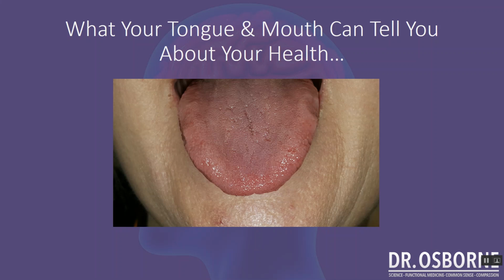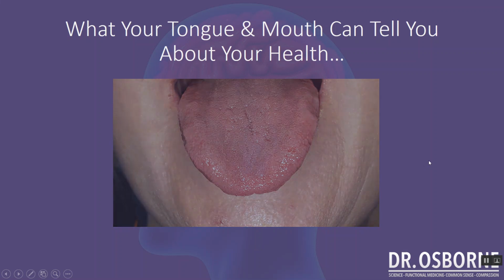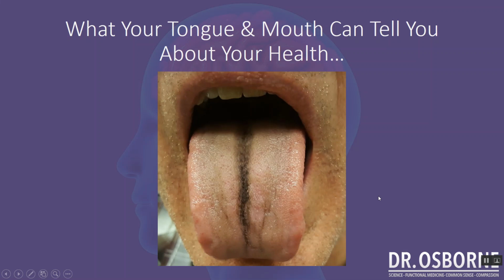Health Problems and the Tongue - Does Your Tongue Look Like This?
What your tongue and mouth can tell you about your overall health.  The oral cavity represents a window into your GI function.  If properly assessed, looking at your tongue can give you insight into whether or not you have vitamin and mineral deficiencies, digestive issues, liver problems, gluten issues, and more.

*These statements have not been evaluated by the Food and Drug Administration. This video is not intended to diagnose, treat, cure or prevent any disease. Additionally, this information is not intended to replace the advice of your physician. Dr. Osborne is not a medical doctor. He does not treat disease. He offers nutritional support to people seeking an alternative from traditional medicine. Dr. Osborne is licensed with the Pastoral Medical Association.